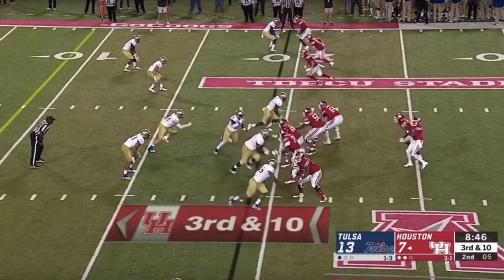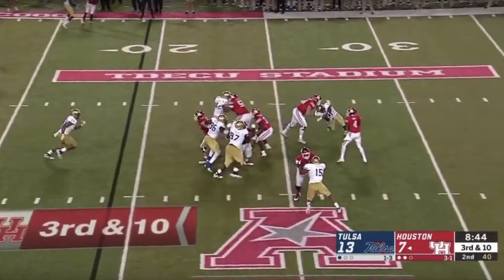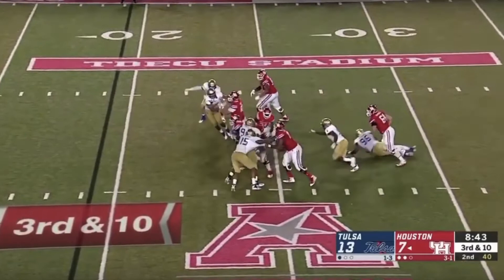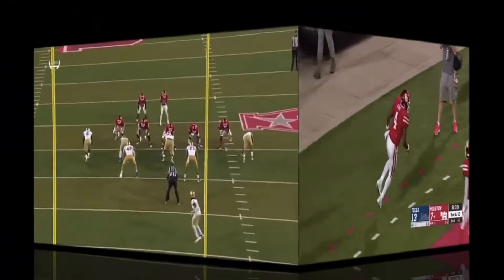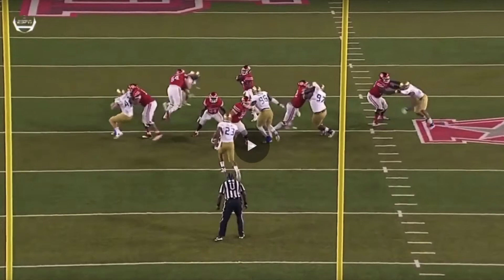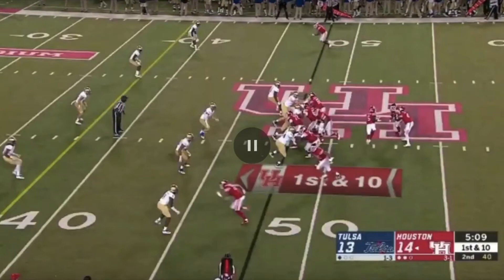NFL Draft Geek Film Room 65 - D'Eriq King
On this episode of the NFL Draft Geek Film Room we take a look at Houston QB D'Eriq King. Watch as we highlight a handful of plays that illustrate the type of prospect that King is. We also get into his NFL projection and what players he reminds us of.